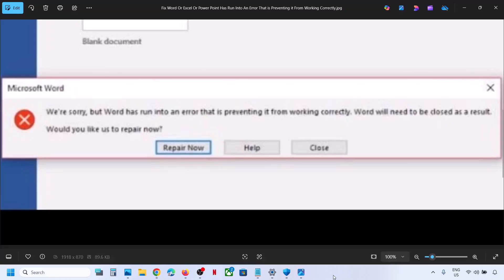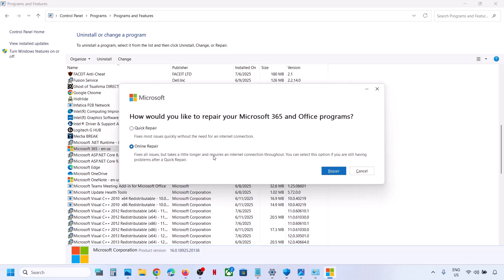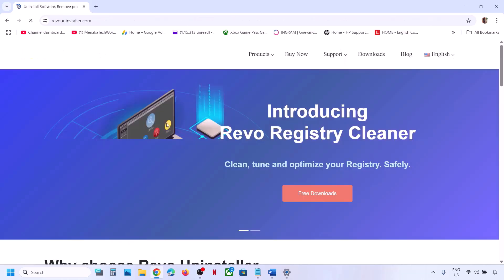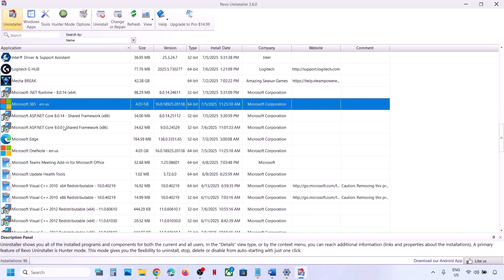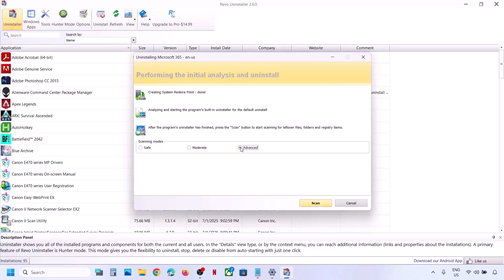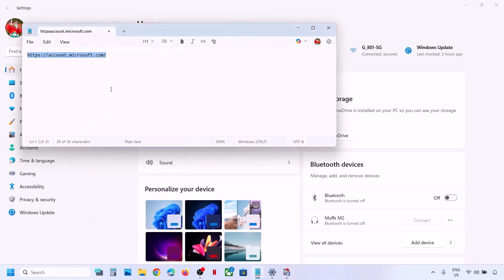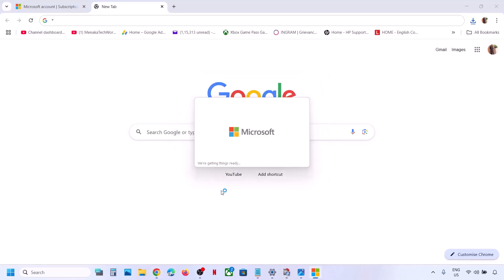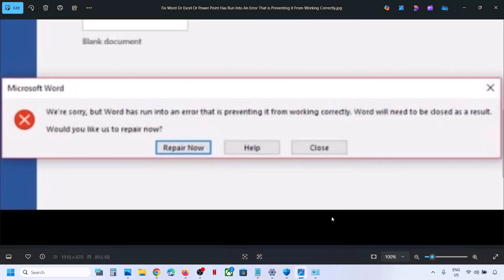Fix Error Word/Excel/Power Point Has Run Into An Error That is Preventing it From Working Correctly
How To Fix Microsoft Office Apps Error Word/Excel/Power Point Has Run Into An Error That is Preventing it From Working Correctly